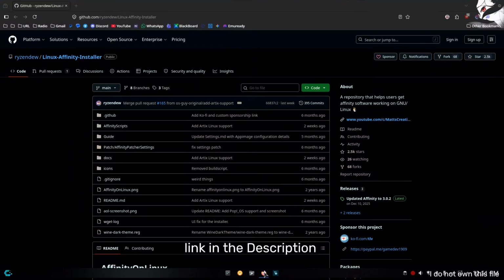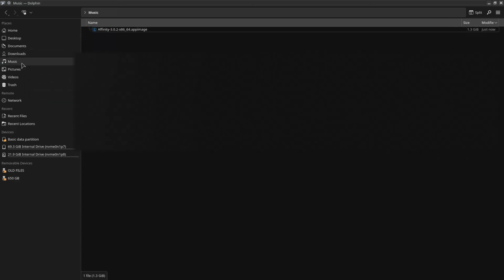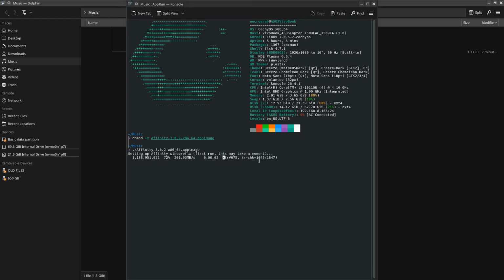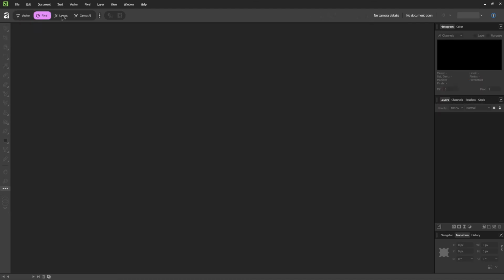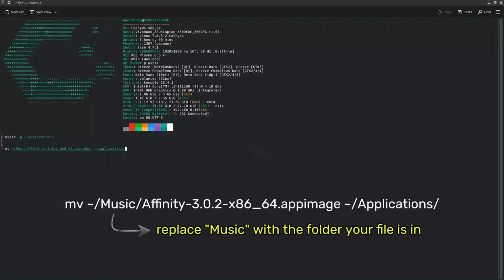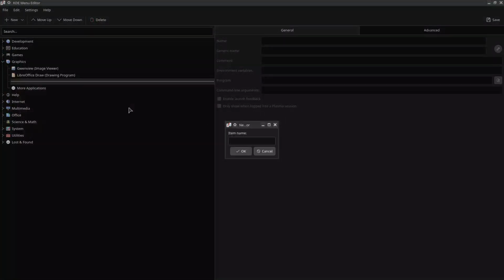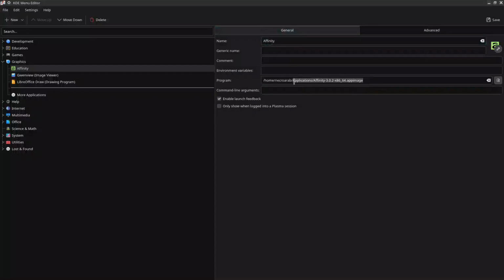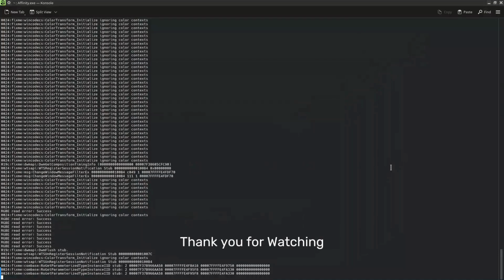The BEST Way to Run Affinity on Linux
In this video, I’ll show you how to install and run the Affinity Suite on Linux with a smooth and stable setup 🔥

This guide covers:
✅ Installing Affinity on Linux
✅ Setting up Wine automatically
✅ Creating Start Menu entries
✅ Launching Affinity directly like a native app
✅ Preventing crashes and improving stability
✅ No complicated Wine configuration needed

🐧 Linux + Affinity is finally becoming usable with the right setup and tweaks.

(Note: I'm NOT the author of this file, I'm only showcasing how to use it)

⏱️ Chapters:
00:00 Intro
00:10 Downloading Affinity
00:50 Executing in Terminal
02:15 Fixing Crashes
03:00 Making Start Menu Entry
03:55 Launching Affinity